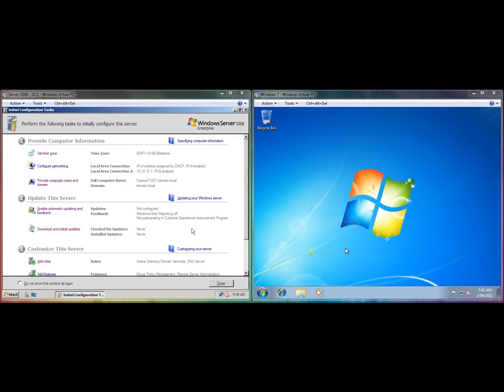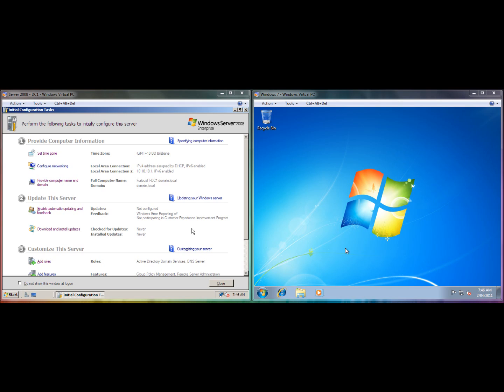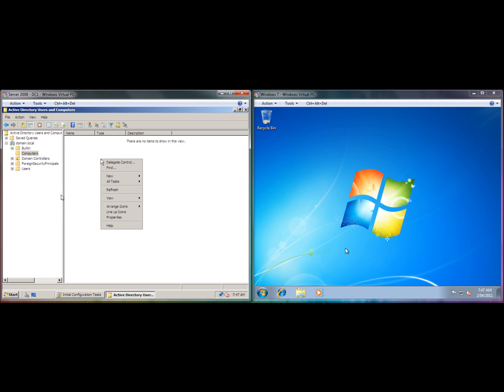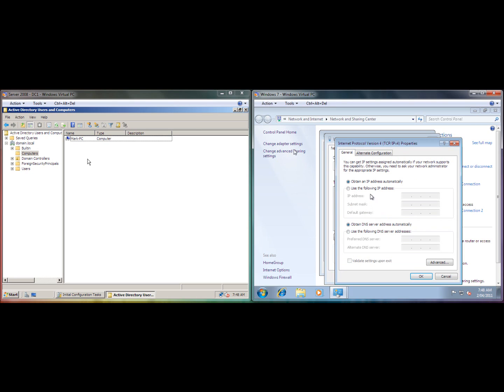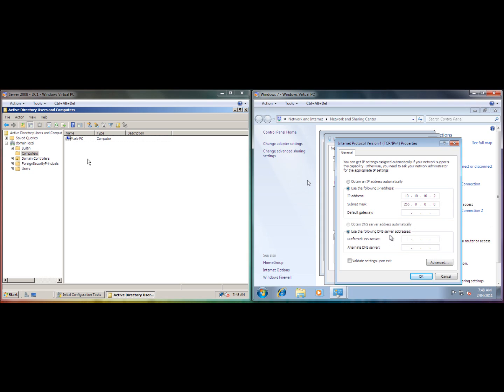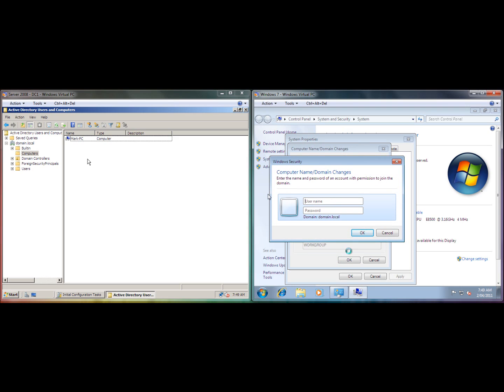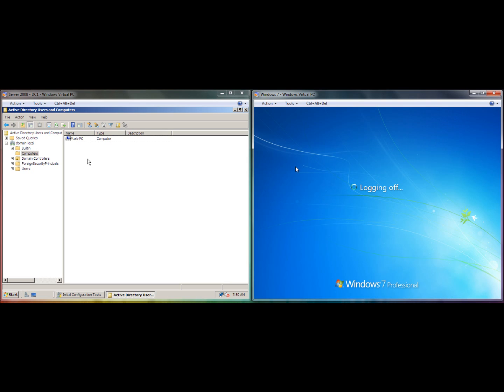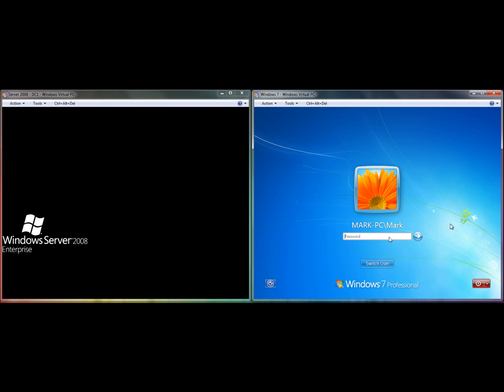How to connect a Windows 7 workstation to a Server 2008 Domain Controller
I walk you through the process of connecting a Windows 7 workstation to a Server 2008 Domain Controller.